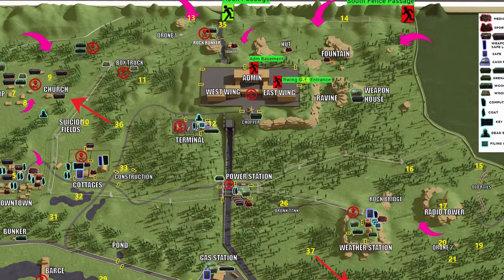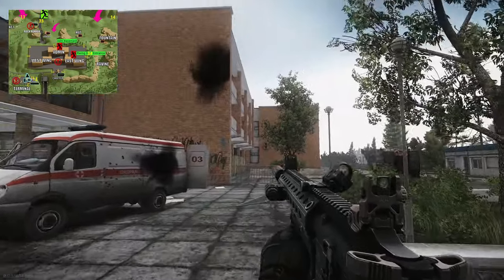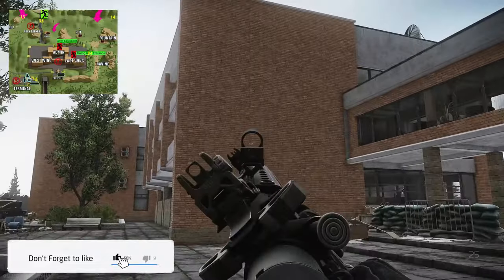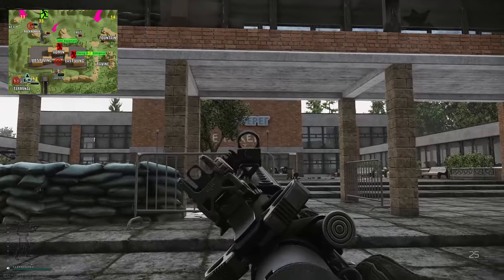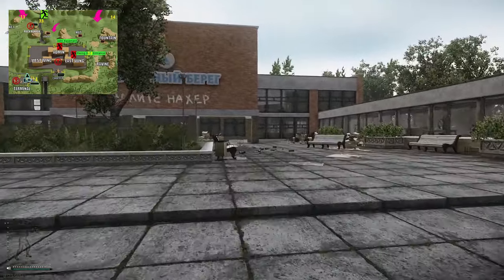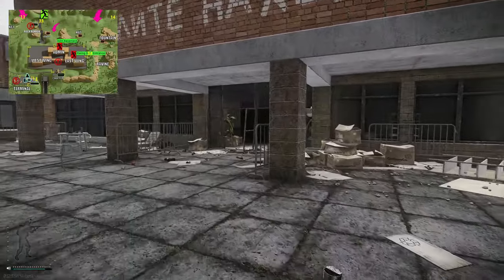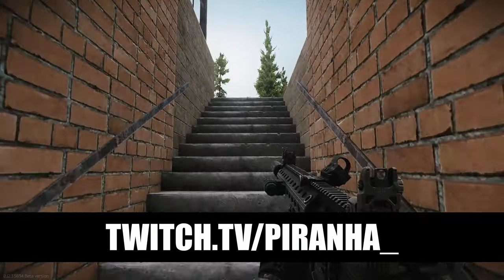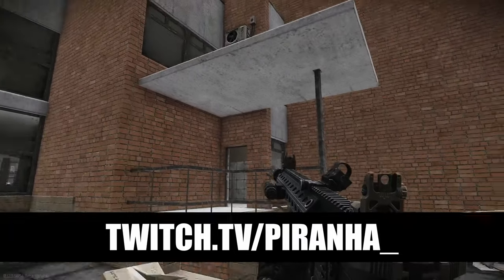Admin Basement - Shoreline Extract Guide - Escape From Tarkov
Extract formerly known as Adm Basement

🔵🟣⚫ Extract Guide Details:

Extract guide for the Scav only Admin Basement Extract on Shoreline in Escape From Tarkov

🔵🟣⚫ Stream Schedule:
Streams everyday starting at 8AM GMT

🔵🟣⚫ Video Details:
00:00 - Admin Basement Info